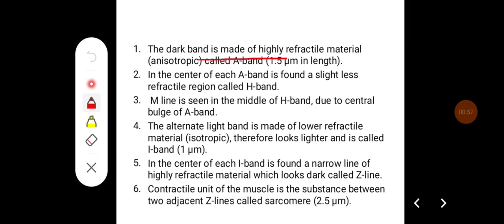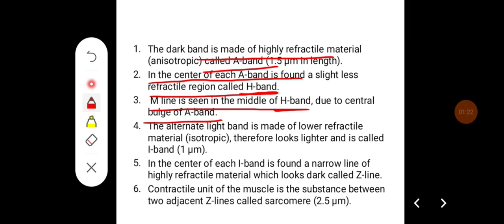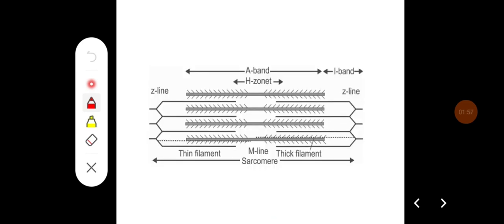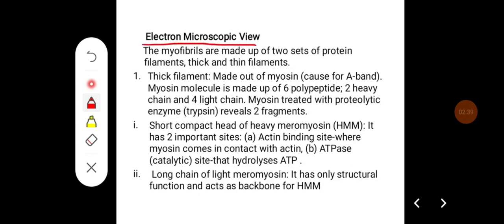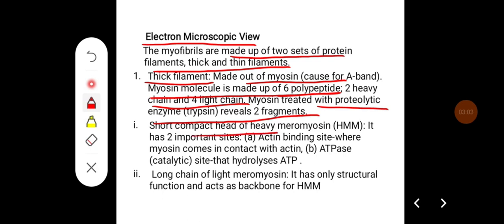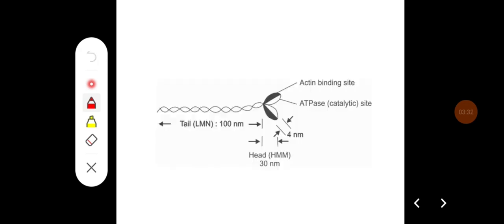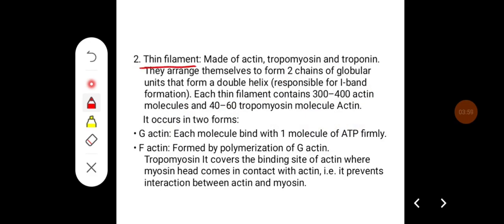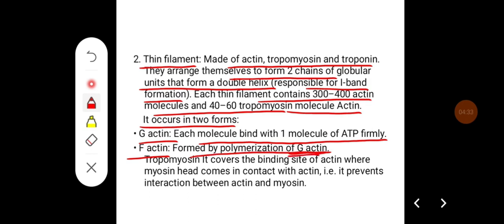Q. Describe sarcomere and contractile proteins of muscle fibre.